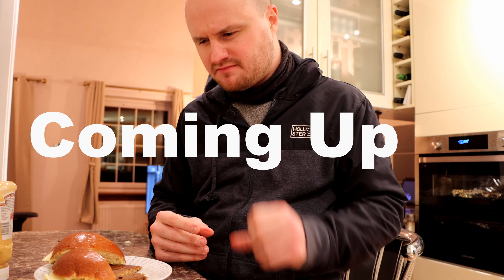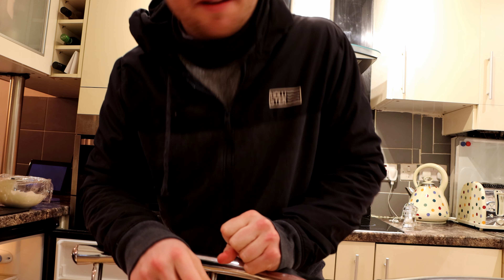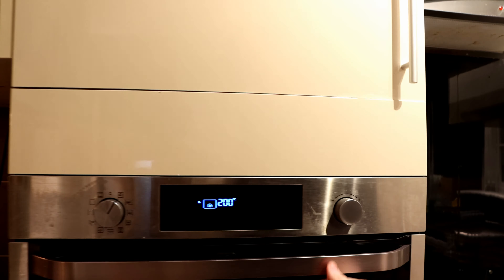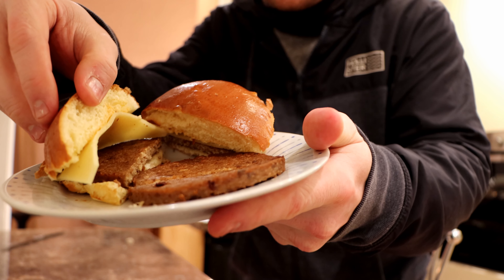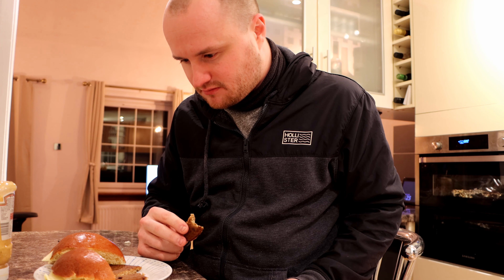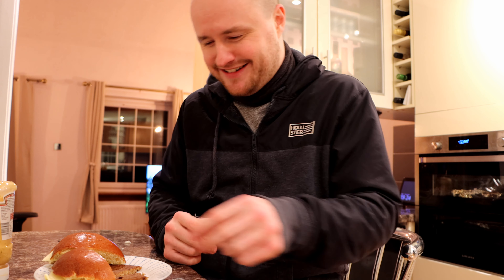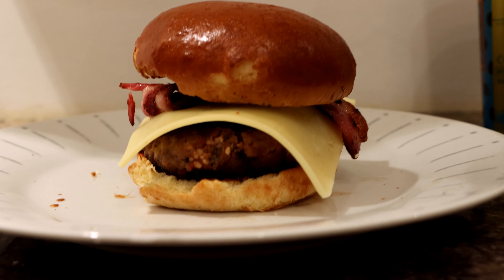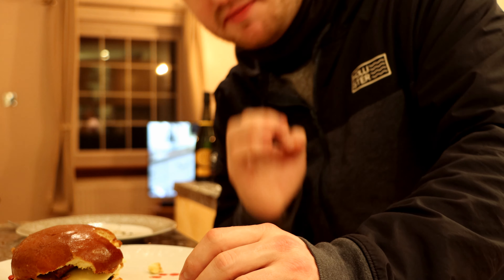Vegan Burger VS Meat Burger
I'm live on Twitch every Mondays at 9pm, Wednesdays at 9pm and Saturdays at 3pm  London time.